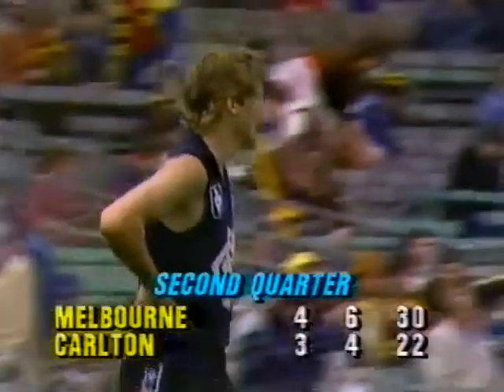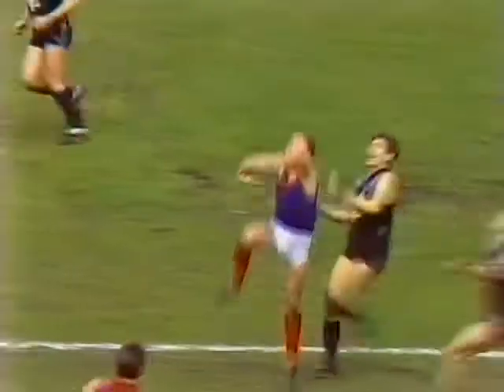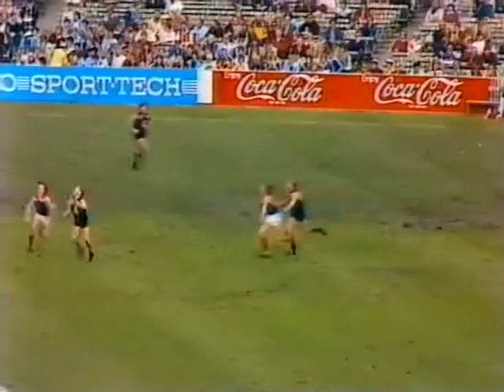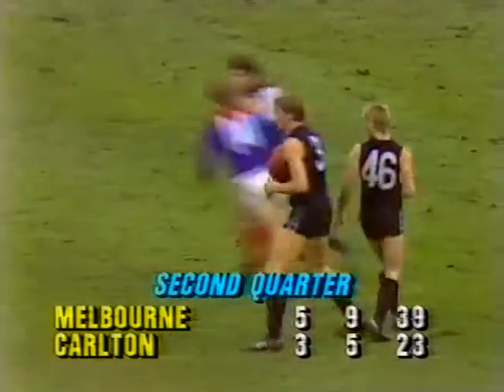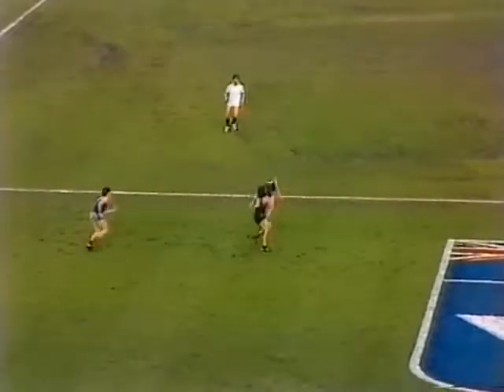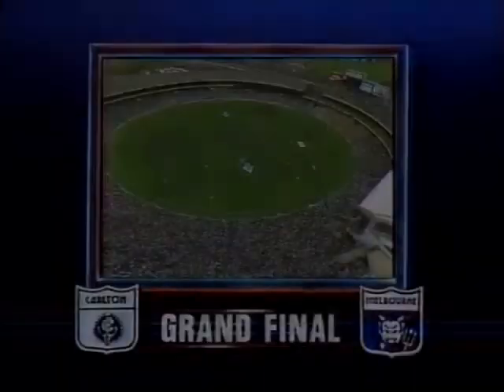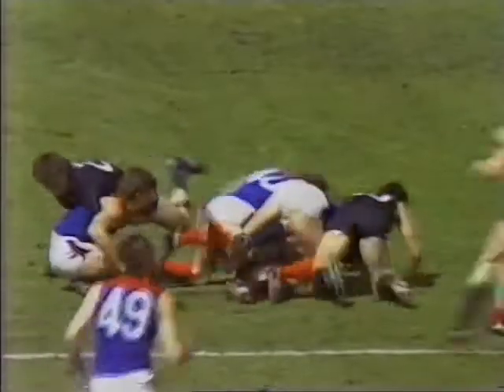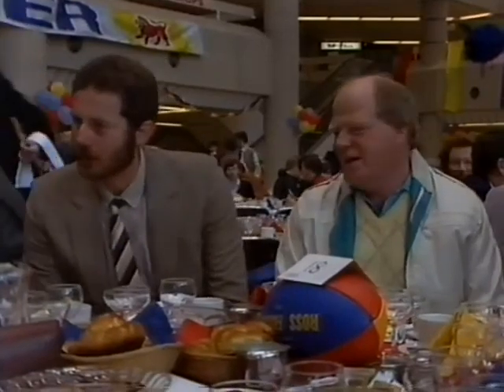1984 VFL Reserves GF Part 3 Carlton Vs Melbourne at the MCG